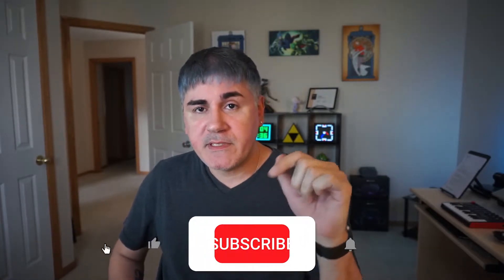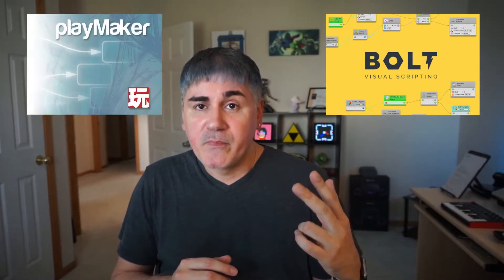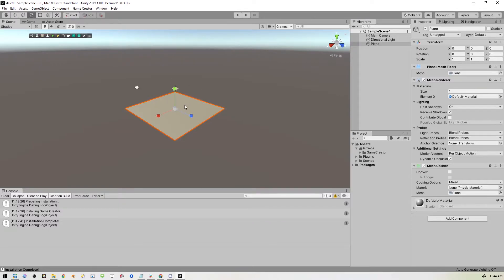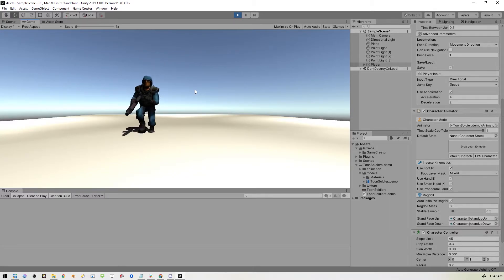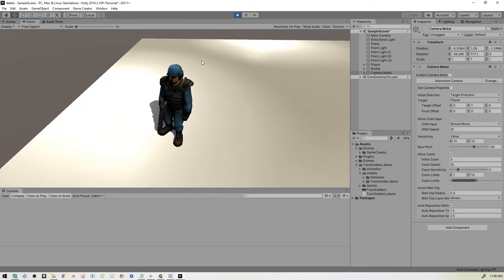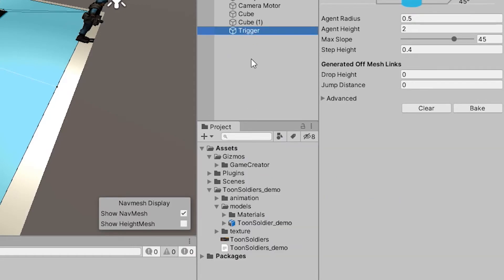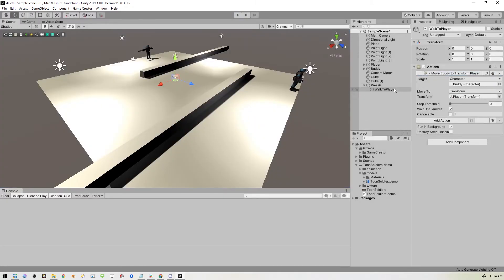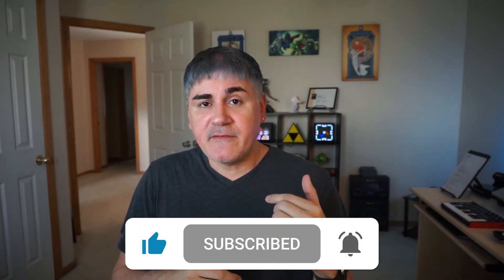Make Games Without Coding Using Unity3D For Indie Gamedev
In this video I cover why it's more than ok not to code when getting into gamedev with unity3d, and I cover an awesome tool called Game Creator which will help you in your indie gamedev journey.